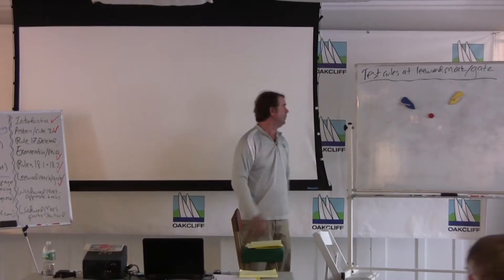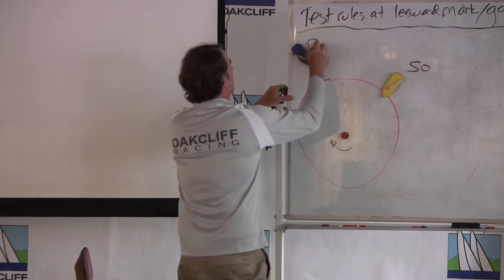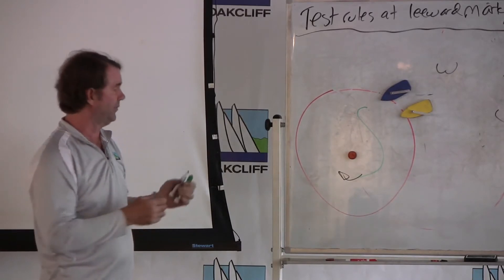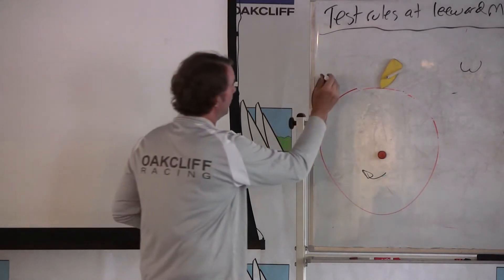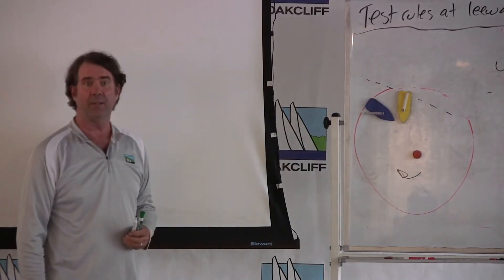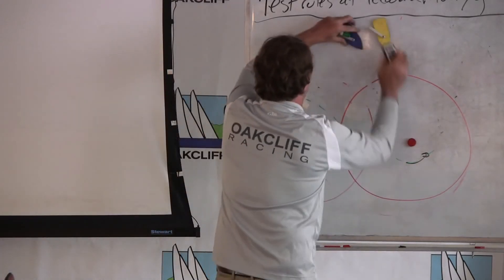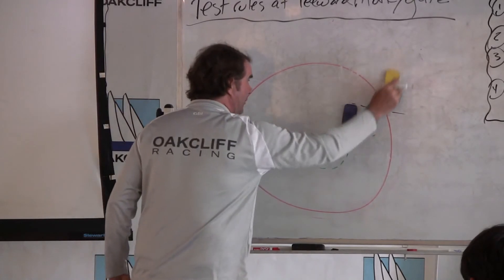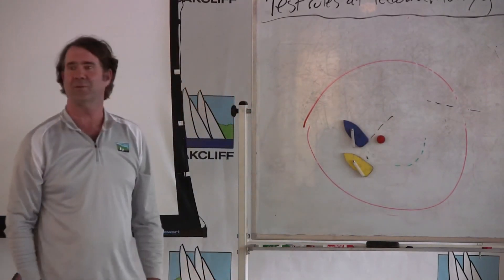Chapter 6: Leeward Mark/Gate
Dave’s opinions are solely his own personal opinions.

To find match racing clinics, the North U Match Racing Playbook and the CD Match Racing, go to: